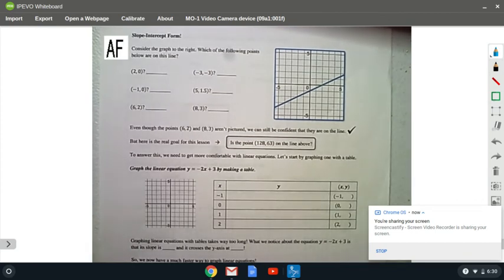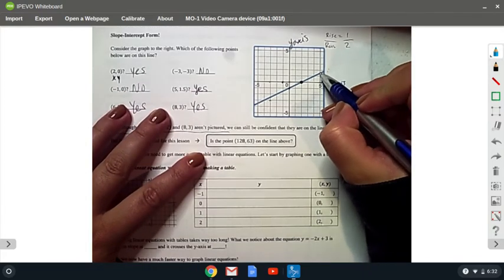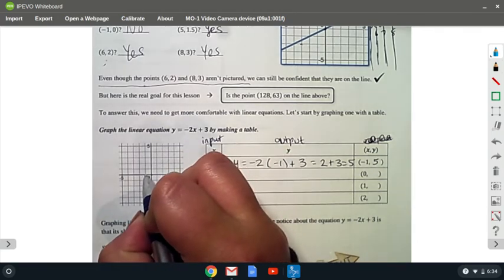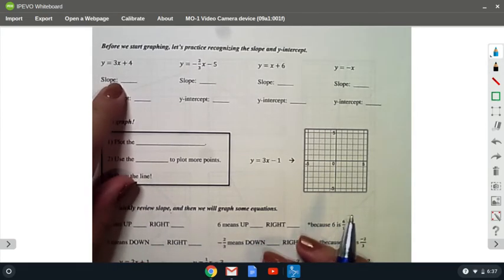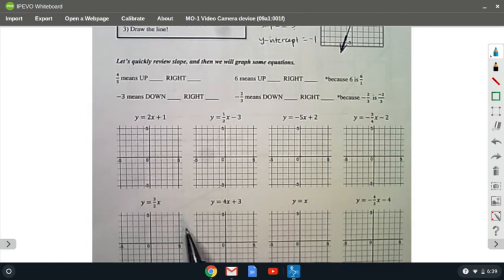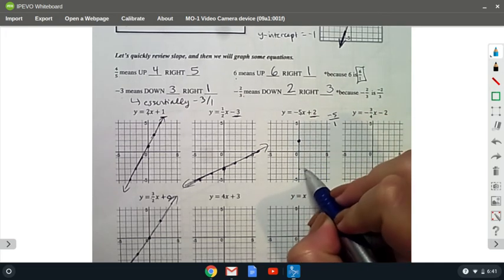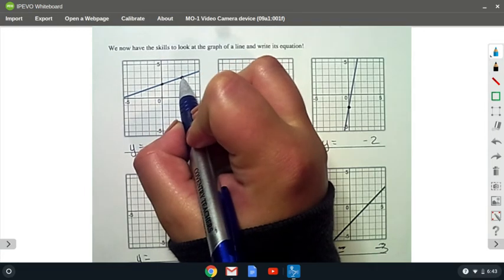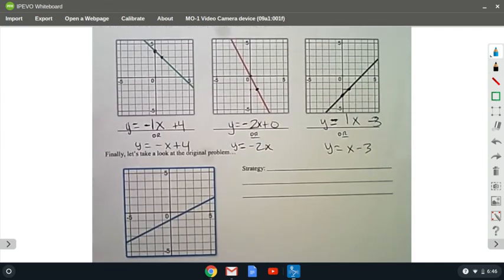Slope Intercept Form (Graphing) Notes